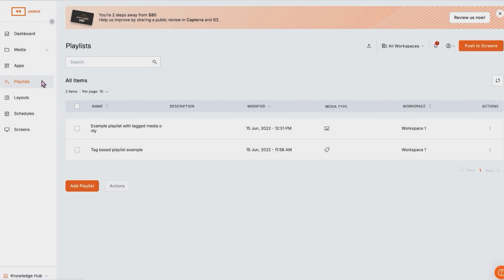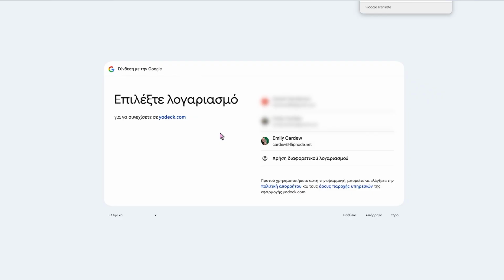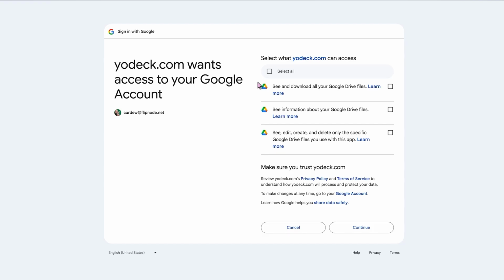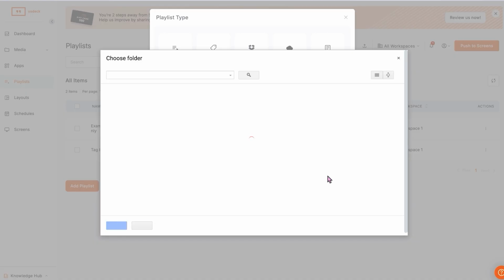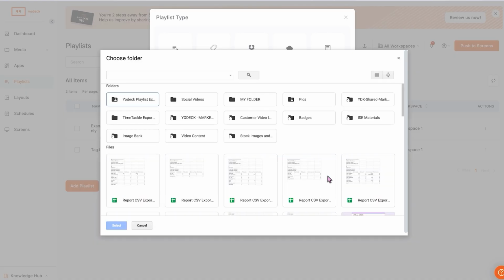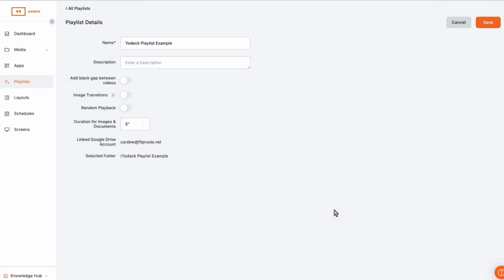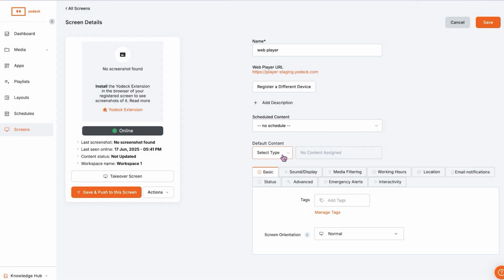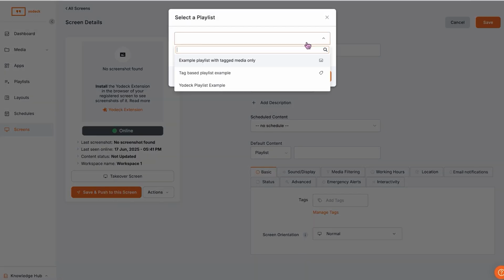How to create a Google Drive playlist in Yodeck digital signage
A Google Drive playlist in Yodeck shows a Google Drive folder on screen and updates itself when you add or remove files.
Setup takes a couple of minutes and works on every Yodeck player.

Create a new playlist and select Google Drive. Sign in with your Google account and authorize access, then pick the folder you want on screen; Yodeck syncs it and updates your screens automatically. Adjust transitions, durations and playback settings, then assign the playlist to a screen or a group of screens.

Chapters
0:00 Create a Google Drive playlist
0:14 Connect and pick a folder
0:28 Playlist settings
0:38 Assign to screens

How to display apps on your screens with Yodeck digital signage
How to create a digital signage layout in Yodeck (new layout editor)